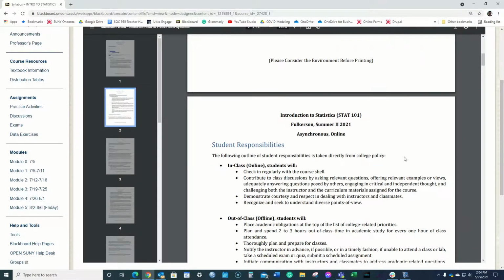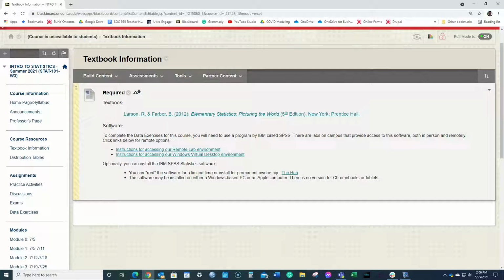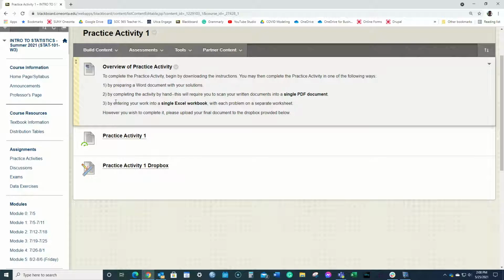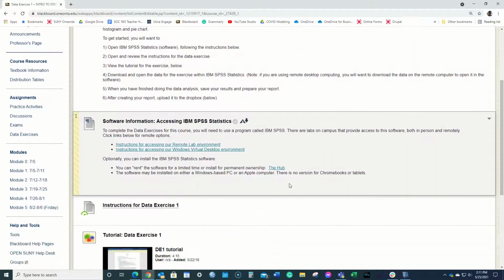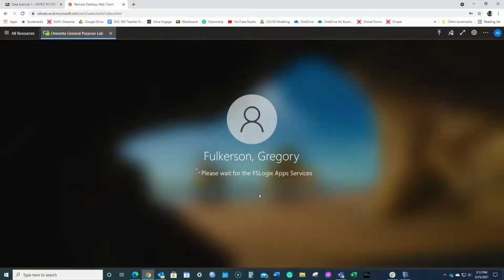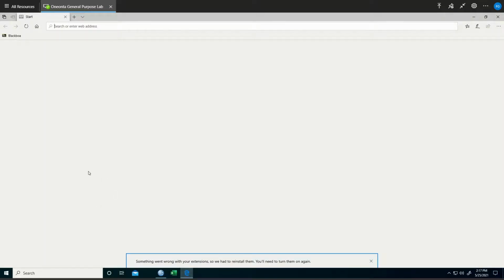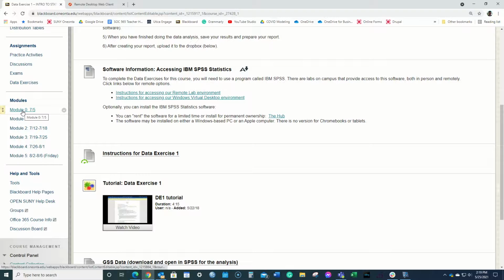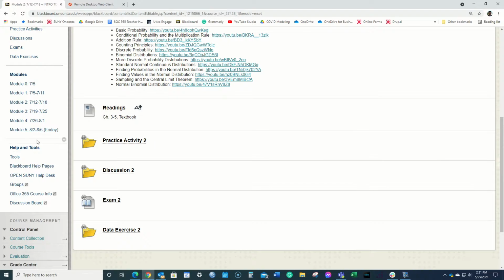Orientation to Intro to Statistics (STAT 101) Summer 2021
This video will acquaint you with the course, showing you around our blackboard shell, pointing out where to go and how to complete assignments. There is important information for accessing remote computing and using lab software that you will not want to miss!